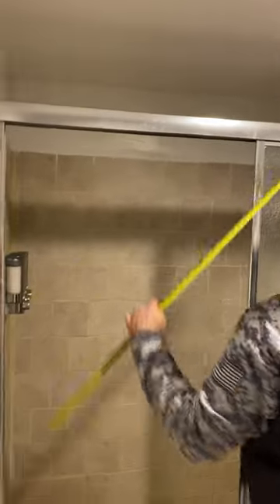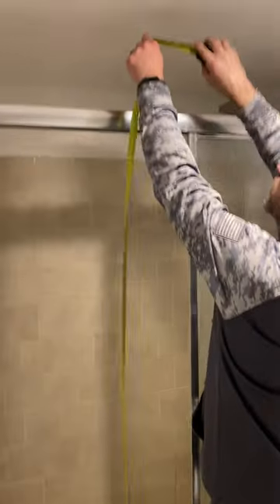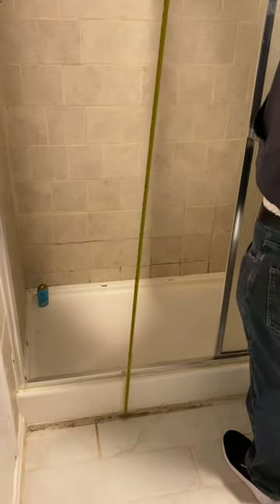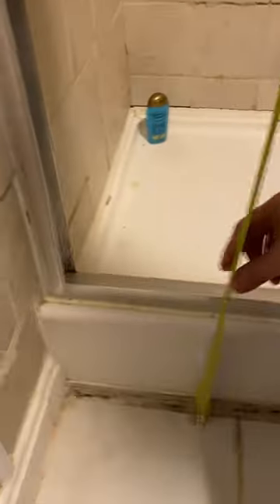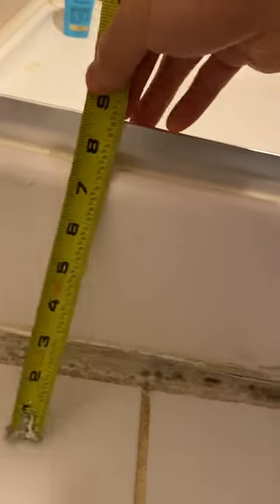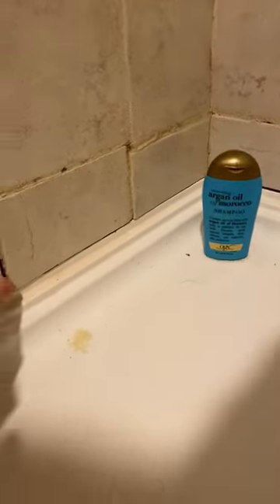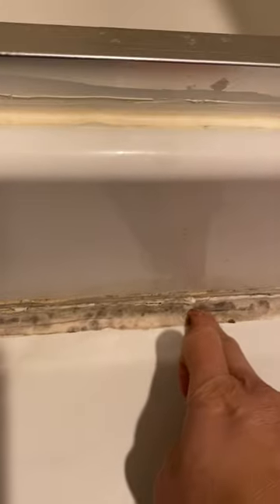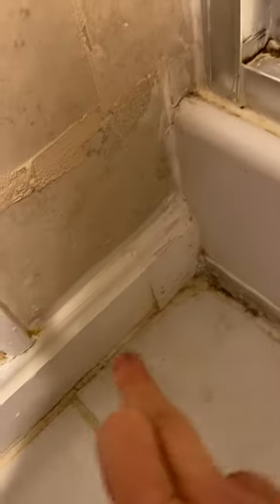287 Dor B bathroom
287 Dor B bathroom